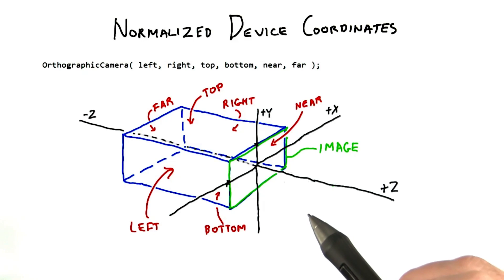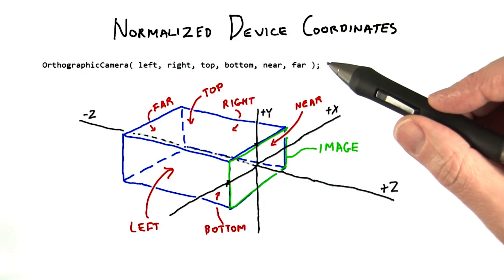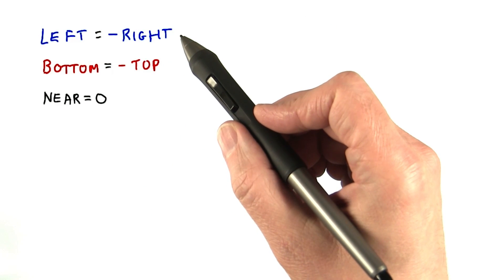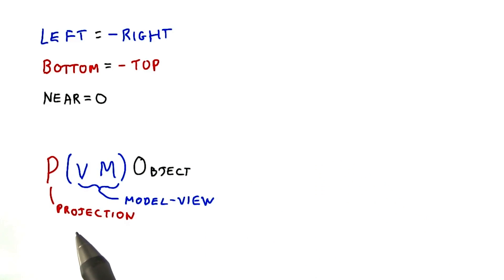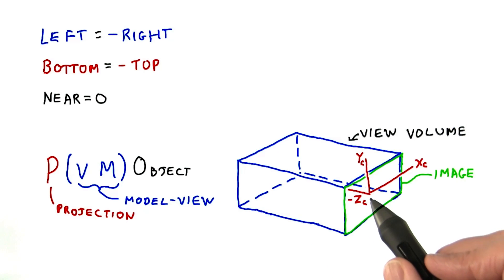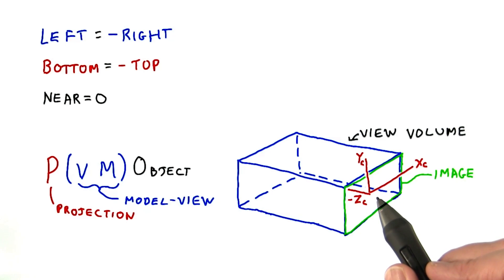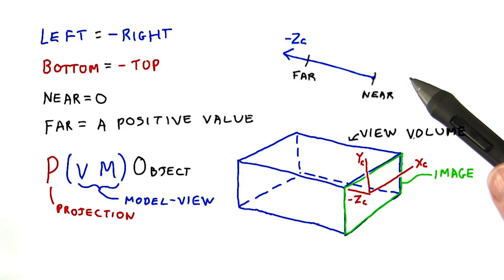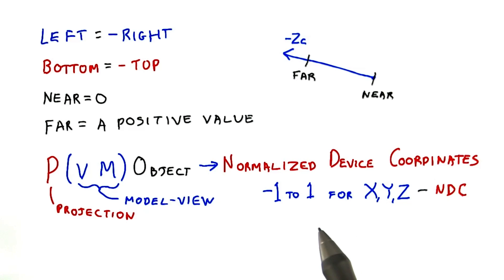Normalized Device Coordinates - Interactive 3D Graphics